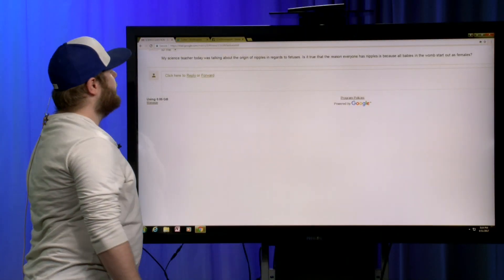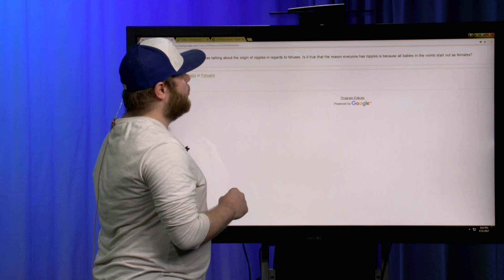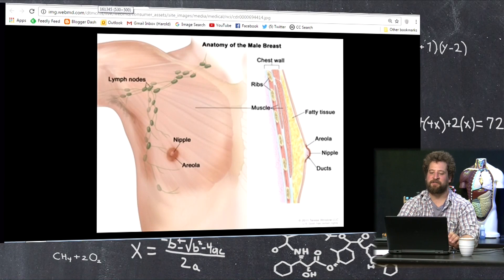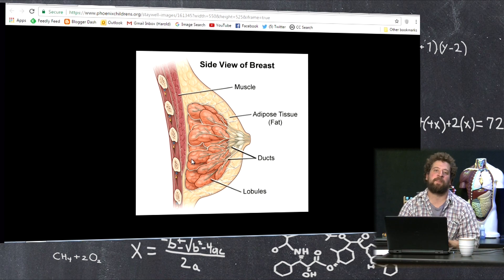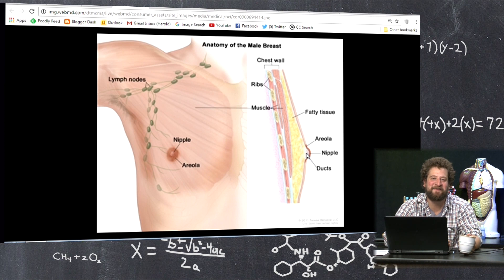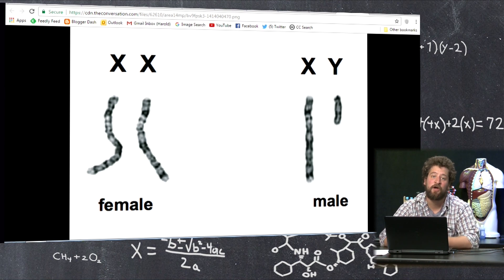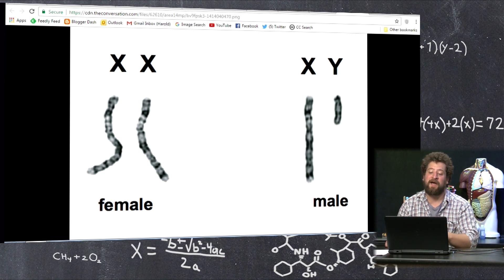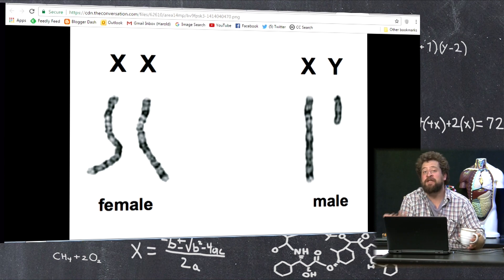Is it true that everyone has nipples because all babies in the womb start out as female?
Sam explains the reason everybody is born with nipples.